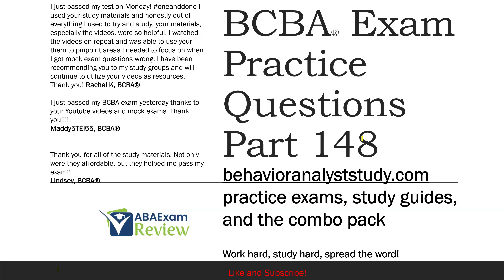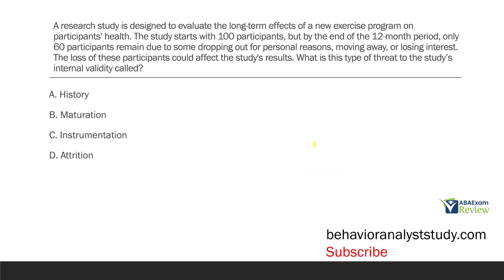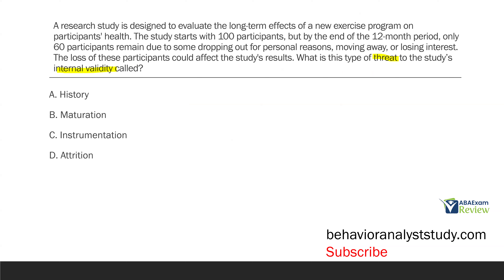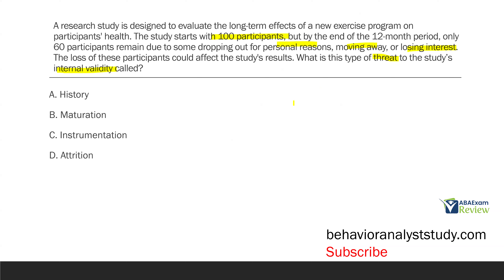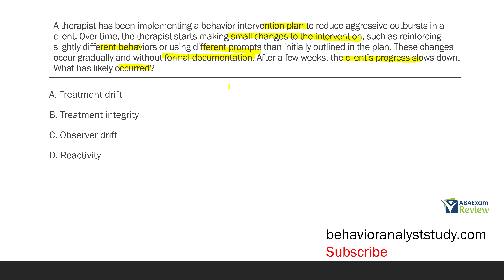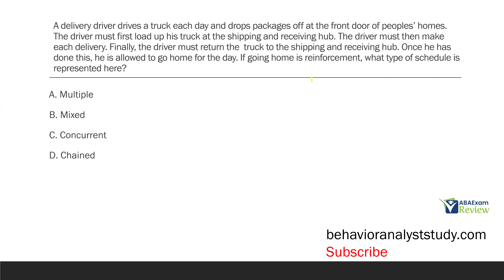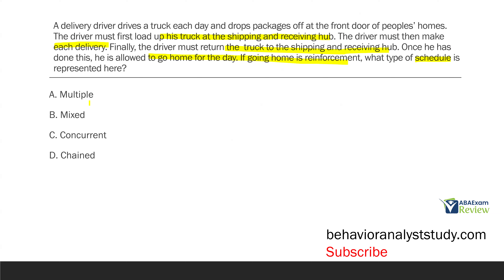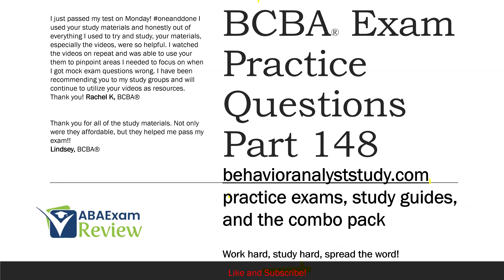BCBA® Exam Practice Questions | Behavior Analyst Exam Practice Questions | Part 148